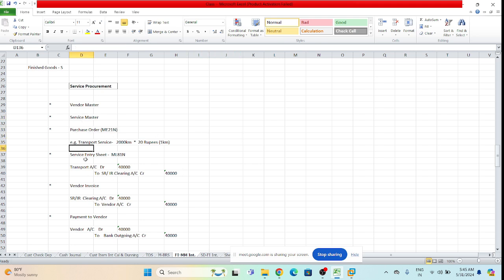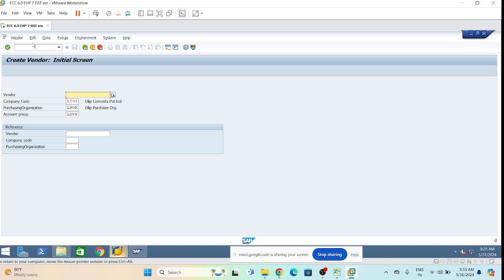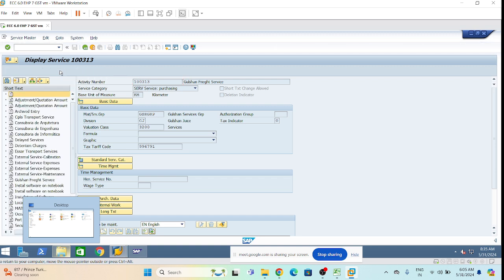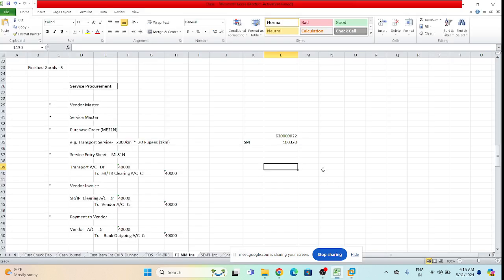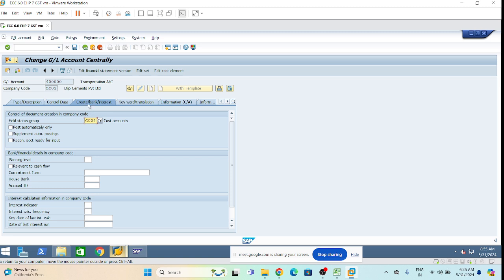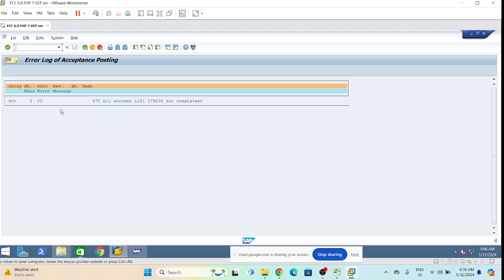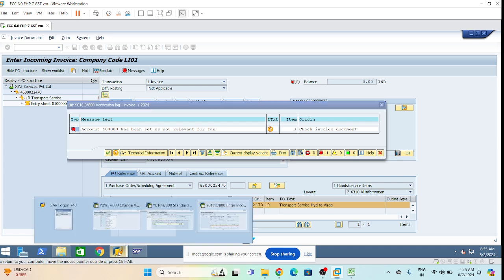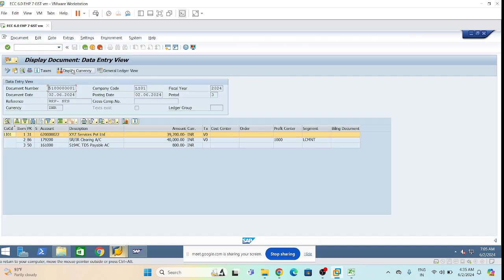SAP End User- Service related Procure To Pay Process, PO-Service Entry Sheet and MIRO- P2P Process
Service related PO
Service Entry Sheet
Invoice Receipt

Purchase Order- ME21N

 / shamim.akhta.  .

 / sappehalwan

 / pehalwansap

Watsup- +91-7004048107